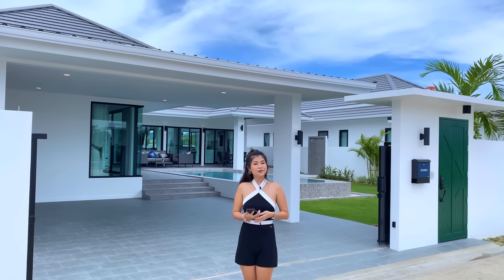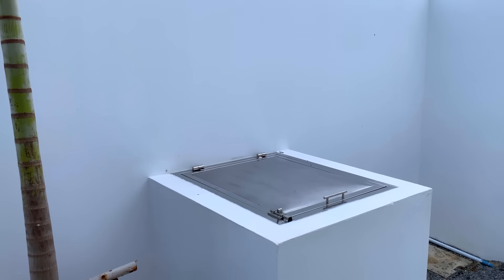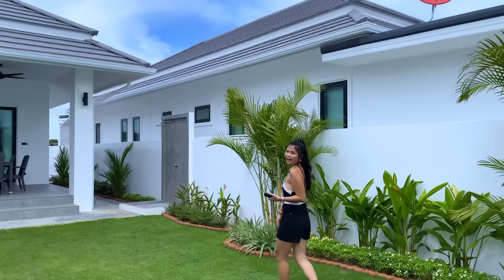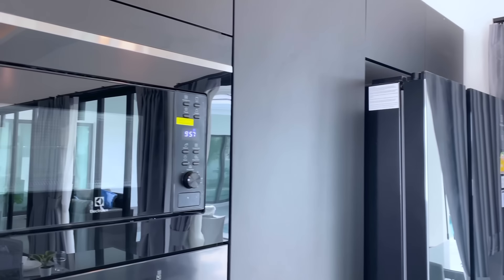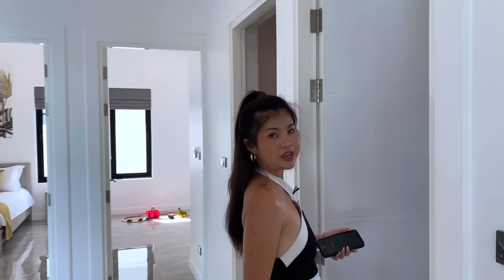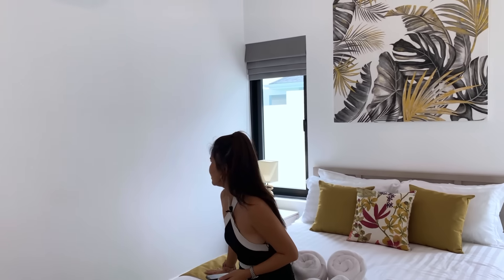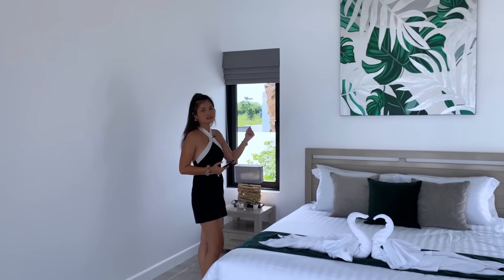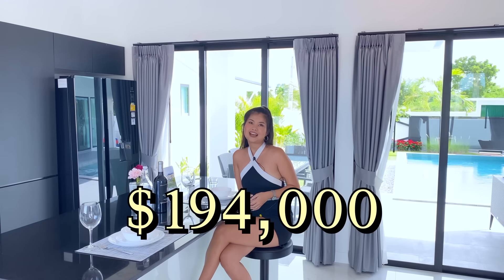6,390,000 THB ($177,000) Brand New Luxury Villa in Hua Hin, Thailand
► Welcome to another brand new Pool Villa in Hua Hin, courtesy of Botanica Projects.

► DETAILS:
Hua Hin
500 Sqm
3 bedrooms
2 bathrooms
1 kitchen
1 living room
1 laundry room
1 swimming pool
1 garden area
Furnished
Transfer fee 50%/50%

► Camera Woman 📸: @p.rxssxthxrn.p (Instagram)

Rumble: @faranghomes
Threads:
LINE: @faranghomes